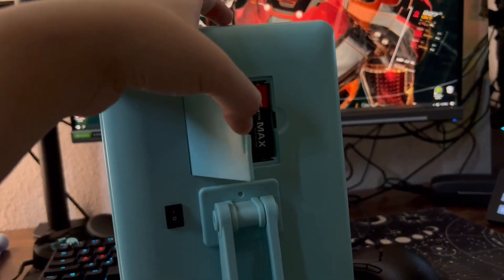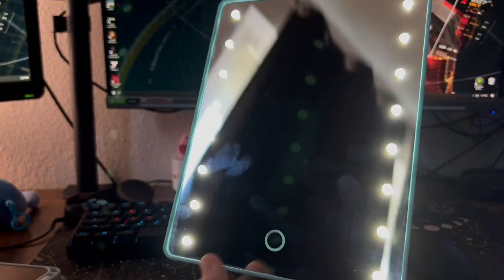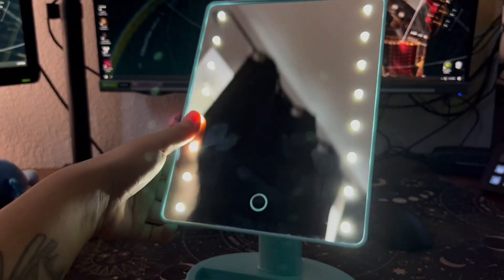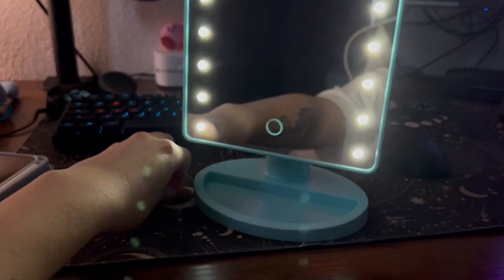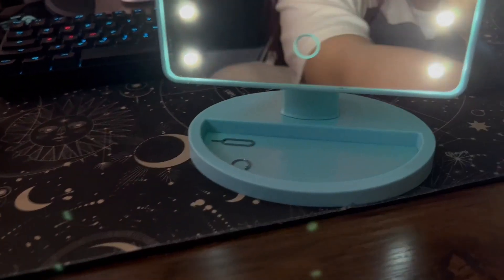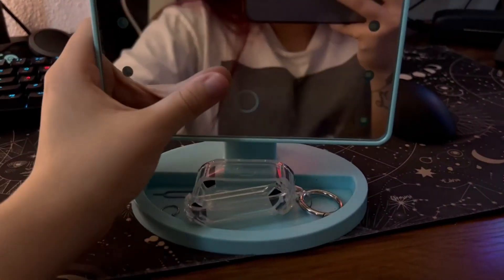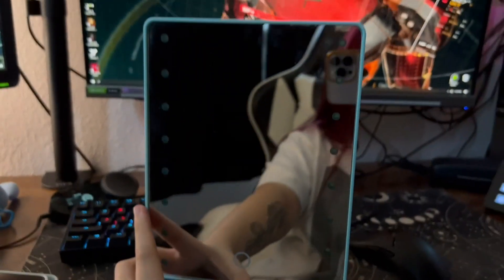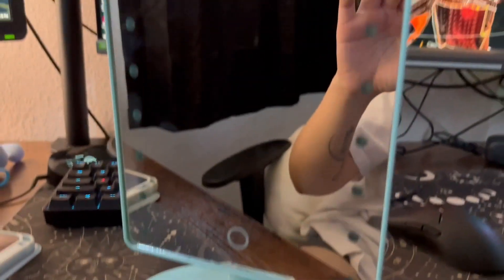COSMIRROR Lighted Makeup Vanity Mirror with 10X Magnifying Mirror Review